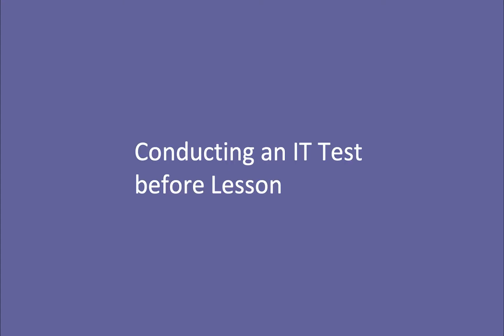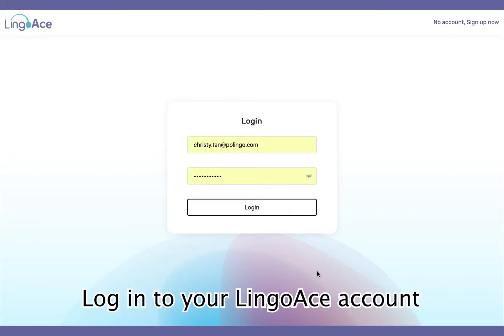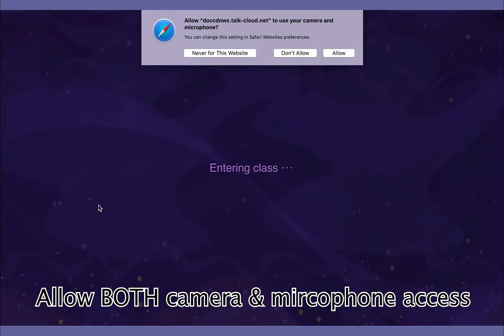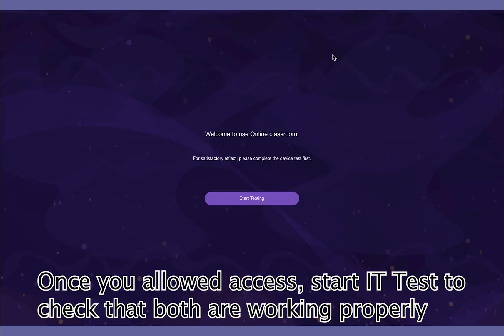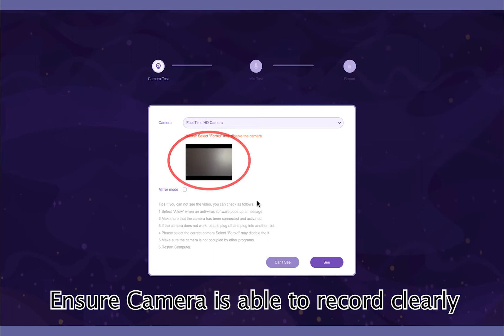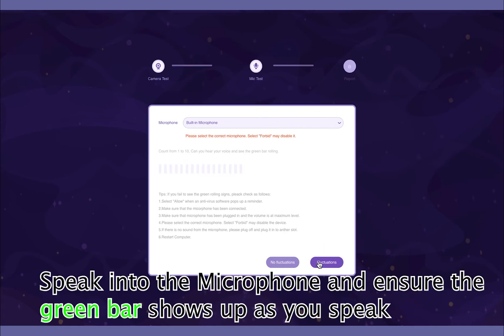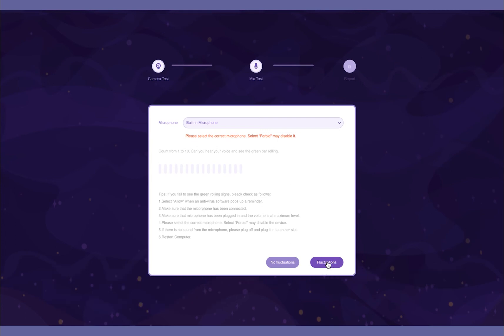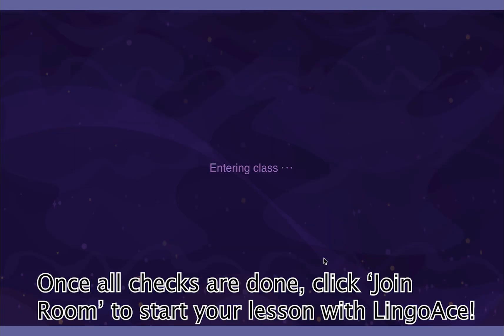How to conduct the IT test on the LingoAce Platform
A step-by-step guide to conducting the IT test! Check to see if your camera and microphone are functioning properly, to ensure a smooth and enjoyable lesson with LingoAce.